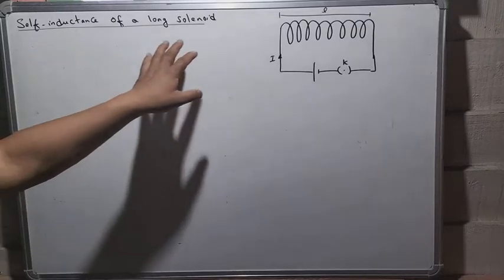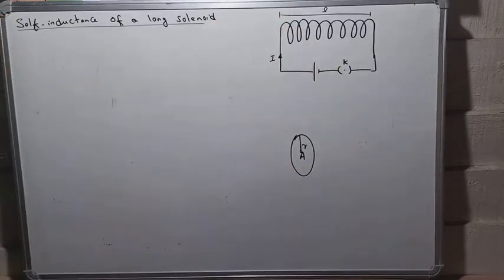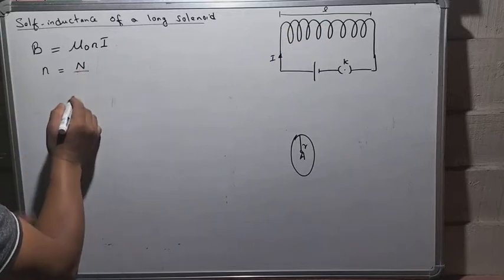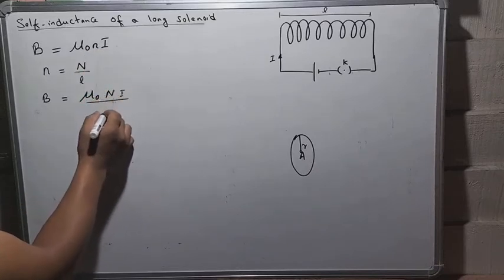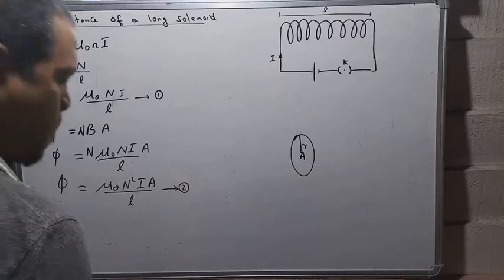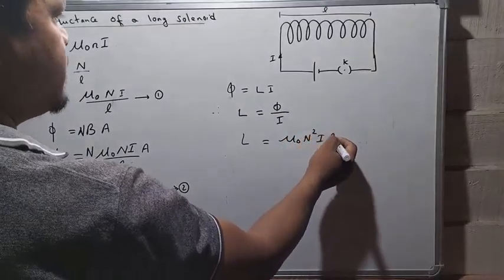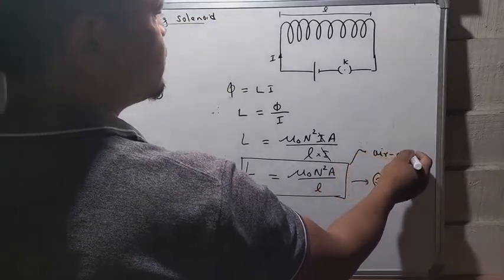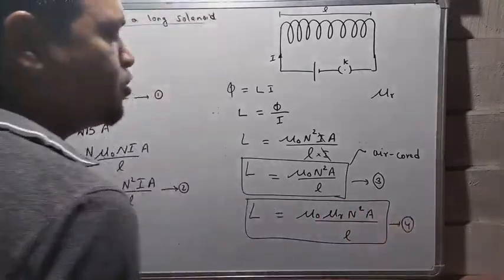6.8 self-induction of a long solenoid